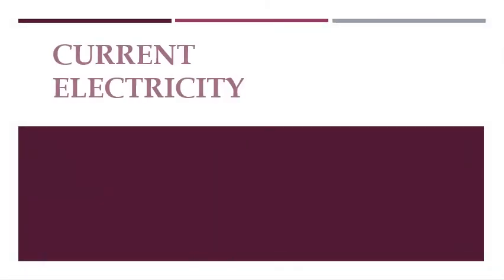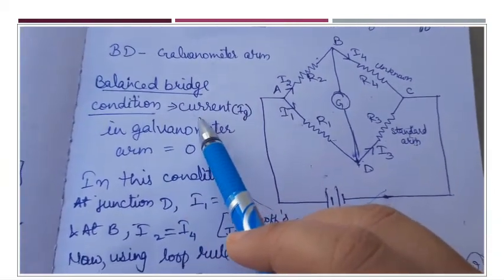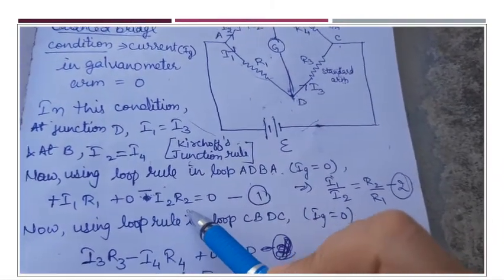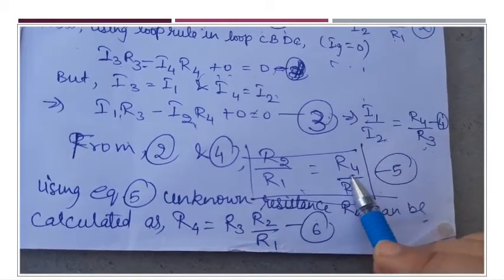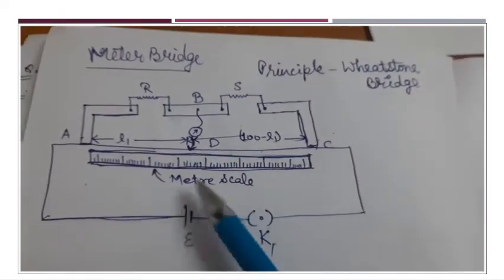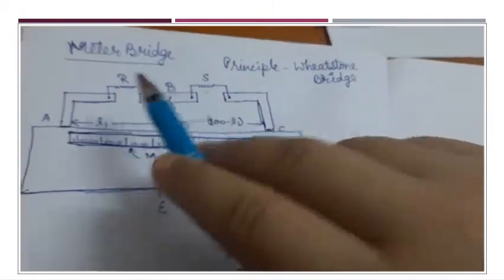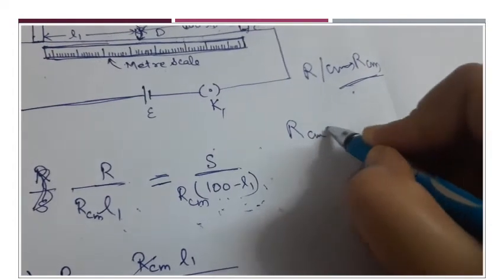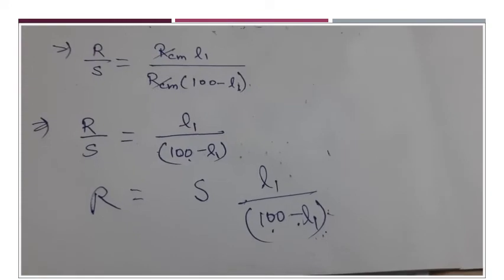WHEATSTONE BRIDGE | METER BRIDGE | CURRENT ELECTRICITY | CLASS XII | PHYSICS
Wheatstone bridge & its application.
Metre bridge and  its principle.
UNIT- CURRENT  ELECTRICITY
NCERT Ch.- 3(CURRENT  ELECTRICITY)